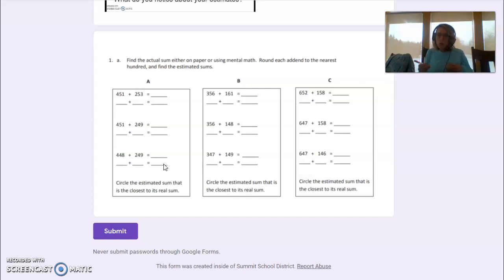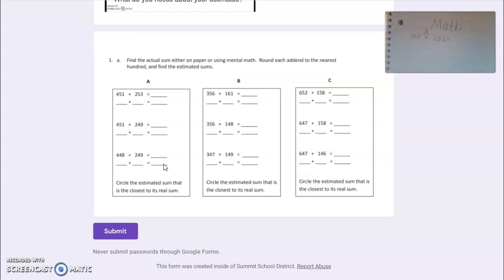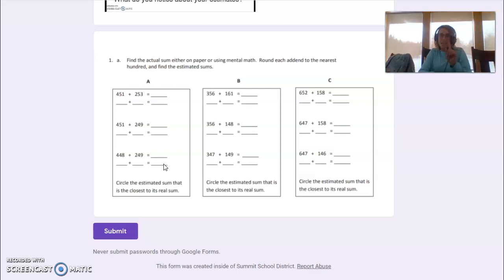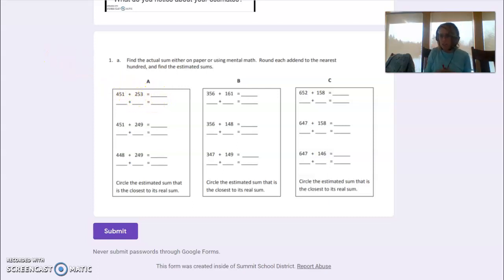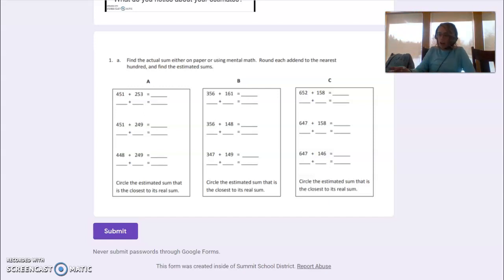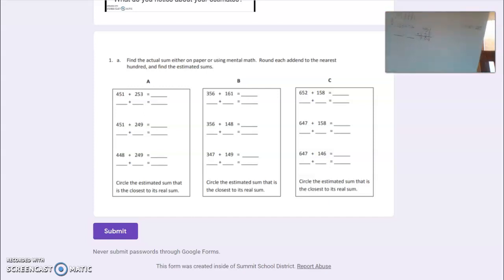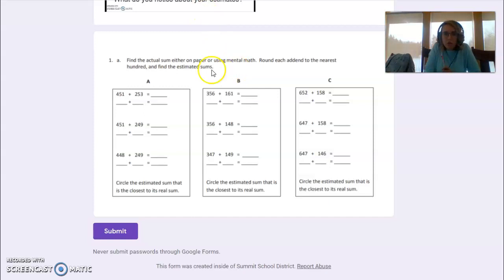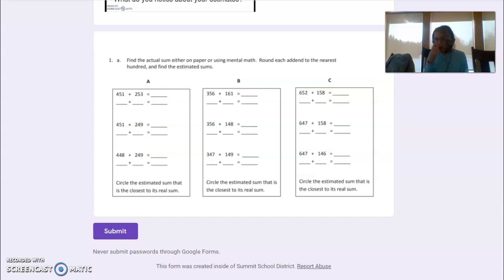Math Lesson 17 Independent Work 11-10